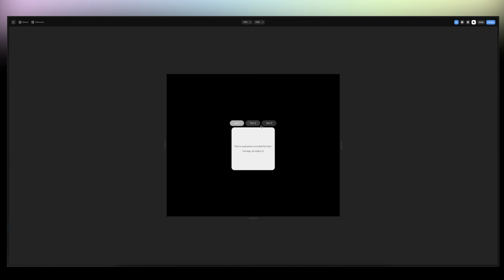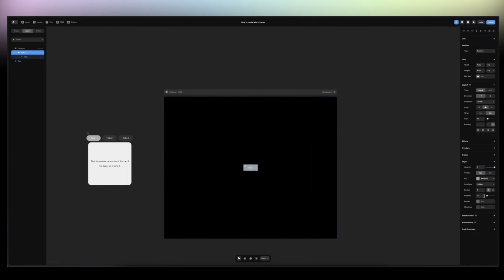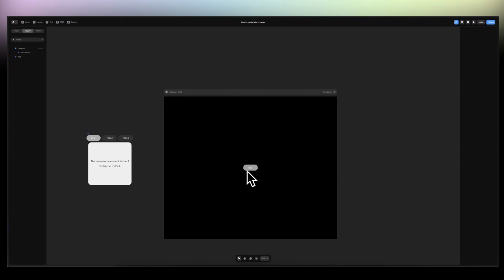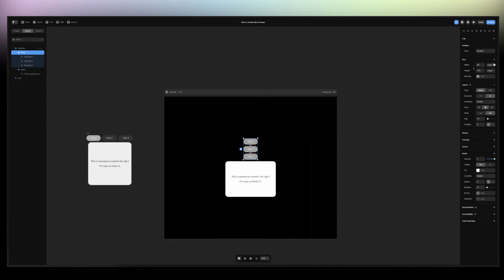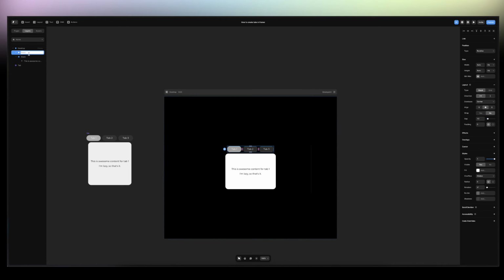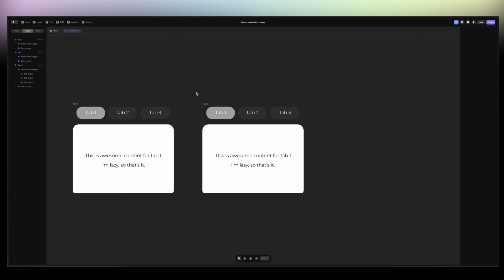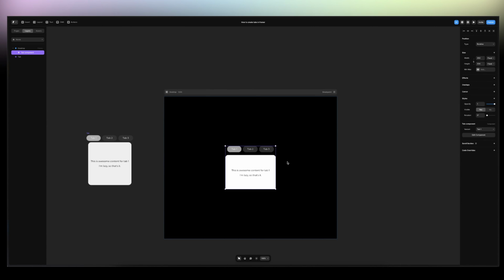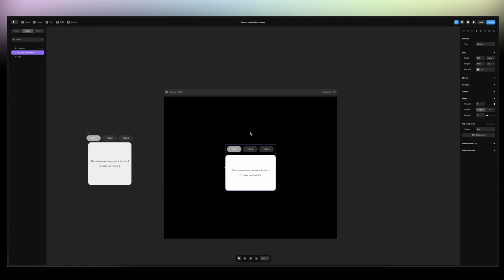How To Create Tabs in Framer 2024 [BEGINNER FRIENDLY]